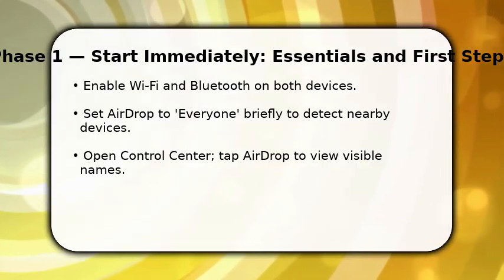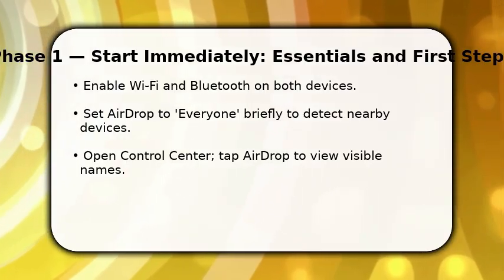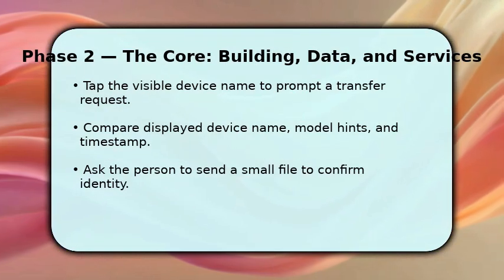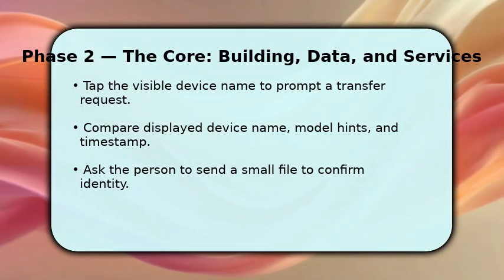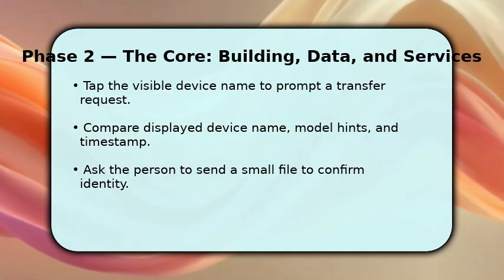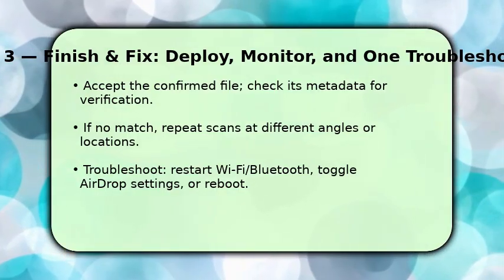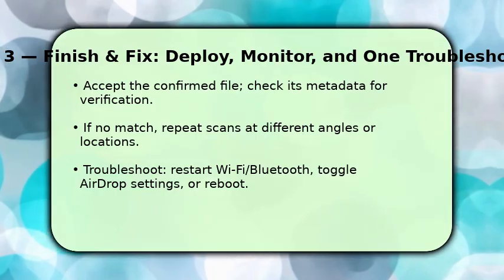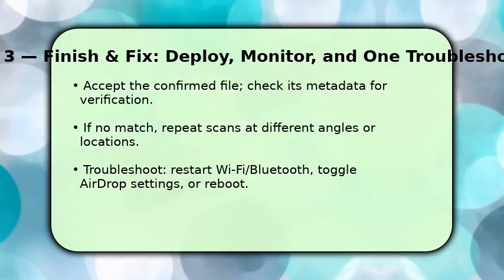How to Find Someone's Airdrop (only Way)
How to Find Someone's Airdrop (only Way) | 🔒 Surfshark VPN Deal — Stay private and secure. $1.99/mo + 3 Months Free ▸

Discover the elusive process of locating someone's airdrop on your device. This video guides you through each step, ensuring that even if it seems like an impossible task at first glance, with our expert tips and tricks, finding those unexpected gifts is within reach.

finding Airdrops, how to locate airdrop on iPhone/Android, airdrop search method, discover hidden files from AirDrop transfers, step-by-step guide for locating airdropped items